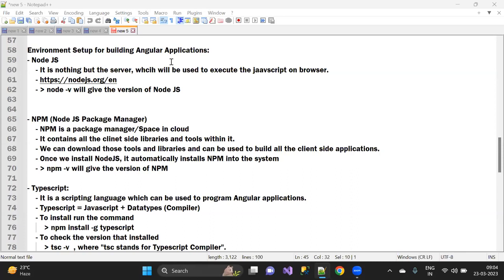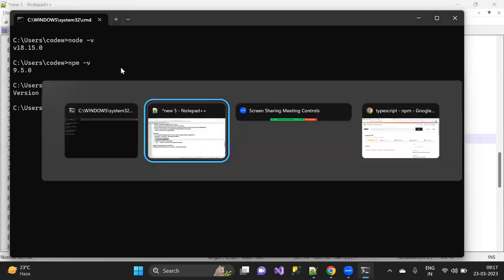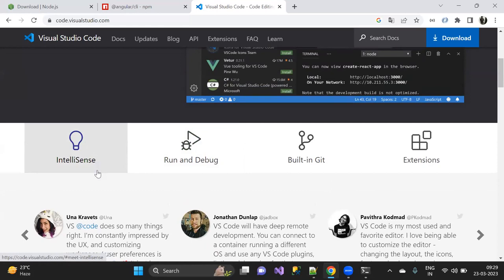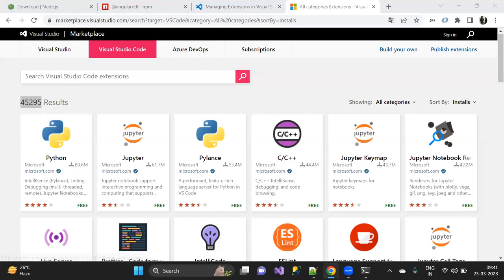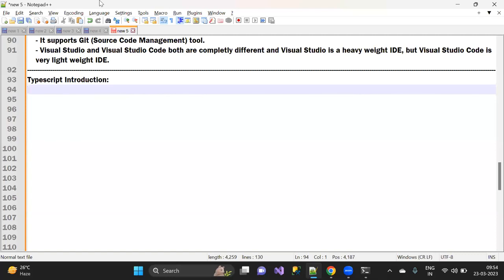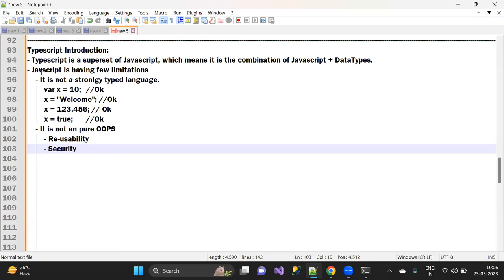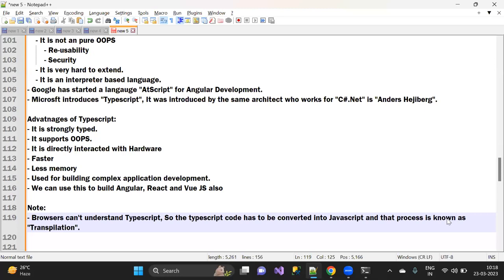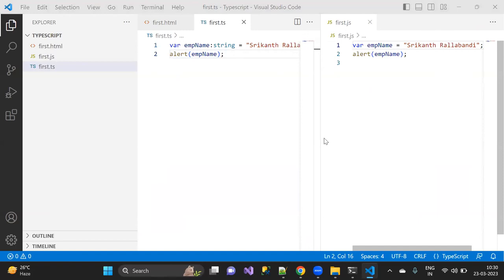Angular 15 Day 3